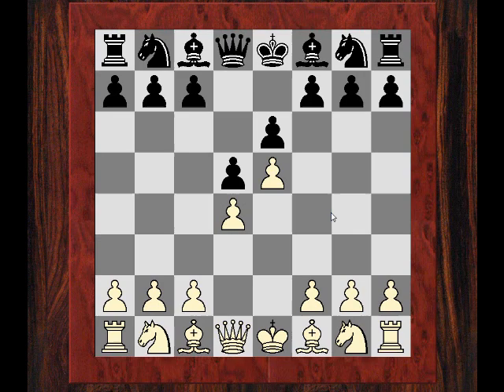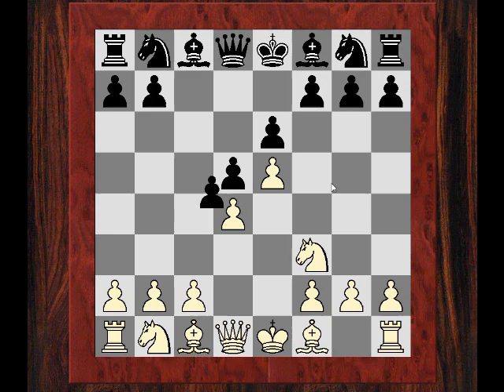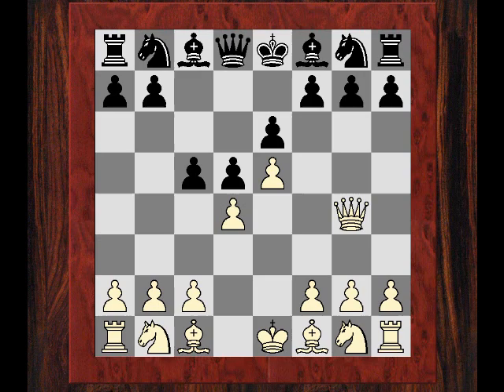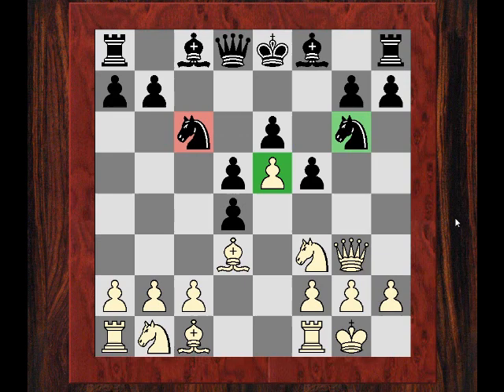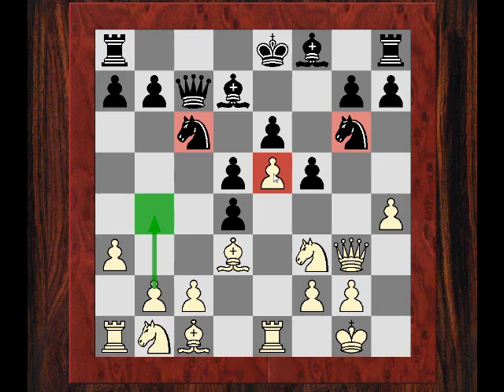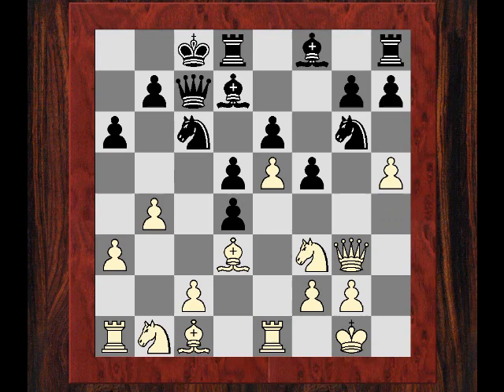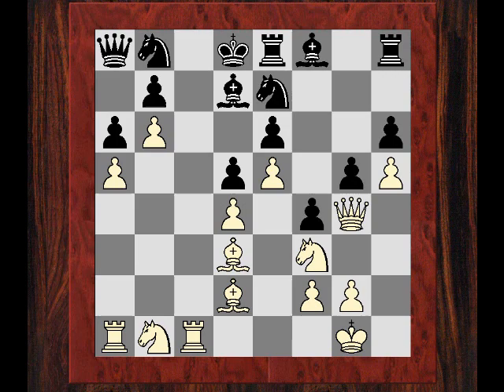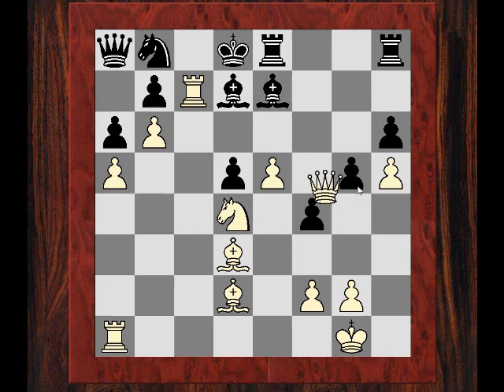Chess Strategy : Evolution of Style #36 - Overprotection revisited - French Defense Advance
Chessworld.net presents: Evolution of Style #36 - Overprotection revisited

[Event "Kristianstad"]
[Site "Kristianstad"]
[Date "1922.??.??"]
[Round "?"]
[White "Aron Nimzowitsch"]
[Black "Arthur Hakansson"]
[Result "1-0"]
[ECO "C02"]
[PlyCount "55"]
[EventDate "1922.??.??"]

1. e4 {Notes by Nimzowitsch. From a match; the first game in which appears my
idea of a pawn sacrifice in the opening, not to obtain an attack, but merely,
with gain of a tempo, to overprotect a strategical point with a view to
cramping the enemy forces.} e6 2. d4 d5 3. e5 c5 4. Qg4 {My innovation.} (4.
Nf3 cxd4 5. Bd3) 4... cxd4 5. Nf3 Nc6 6. Bd3 f5 7. Qg3 Nge7 8. O-O Ng6 9. h4
Qc7 10. Re1 {White's plan is now clear. He has given up a pawn, careless when,
if ever, he recovers it provided his pawn at e5 is maintained as an instrument
to cramp Black's game. There is no idea of attack in 9 h4, its object is
solely to pave the way to the removal of some of the pressure on the p at e5.
The pawn sacrifice comes with the category of sacrifice for the sake of
blockade.} Bd7 {...Bc5 was essaential here so as to leave the f8 square free
for the knight to retreat after h5.} 11. a3 O-O-O 12. b4 {White could, of
course, have won the exchange here by 12 h5 Ne7 13 Ng5 Re8 14 Nf7 Rg8 15 Nd6+;
but with his undeveloped queenside and his unprotected p at h5 he would have
had some difficulties to contend with. The text move is the logical
continuation.} (12. h5 Nge7 13. Ng5 Re8 14. Nf7 Rg8 15. Nd6+) 12... a6 {Rather
better was 12...Kb8 13 c3! dxc3 14 Nxc3 Nxb4 15 axb4 Qxc3 16 Be3 Qxd3 17 Bxa7+
Kc8 18 Re1c1+ Bc6 19 b5 Qxb5 20 Nd4 with complications, which, of course,
White, had he been so minded, could have avoided by simply playing 13 Bb2.} (
12... Kb8 13. c3 dxc3 14. Nxc3 Nxb4 15. axb4 Qxc3 16. Be3 Qxd3 17. Bxa7+ Kc7
18. Red1 Bc6 19. b5 Qxb5 20. Nd4) 13. h5 Nge7 14. Bd2 h6 15. a4 g5 16. b5 f4
17. Qg4 {The queen is well placed here.} Nb8 18. c3 Re8 {His only move. It
will be noted that the over-protector, the rook at e1, now has the c-file
opened for him without any trouble to himself. In order to avoid loss of
material Black has to submit to curious regrouping of his forces.} 19. cxd4 Kd8
20. Rc1 Qb6 21. a5 Qa7 22. b6 Qa8 {The queen finds herself in a position to
which, as a rule, she would only be consigned in a problem.} 23. Rc7 Nf5 24.
Nc3 Be7 25. Nxd5 Nxd4 26. Nxd4 exd5 27. Qxd7+ Nxd7 28.